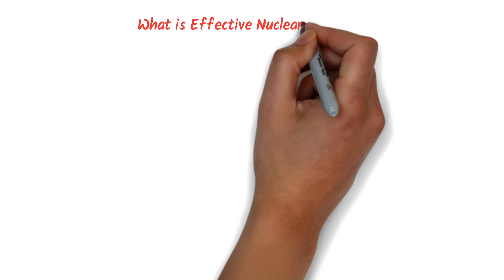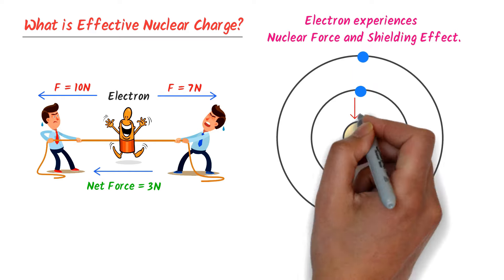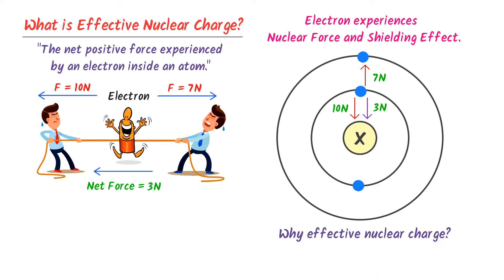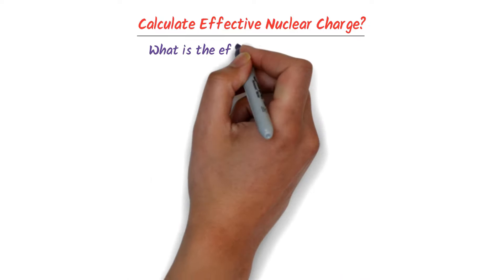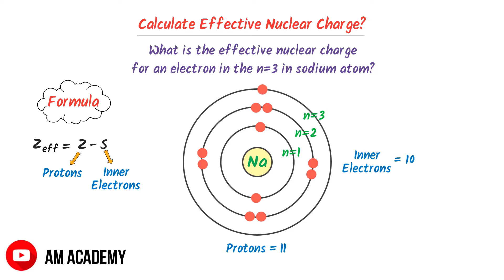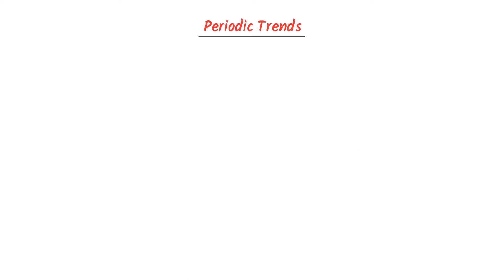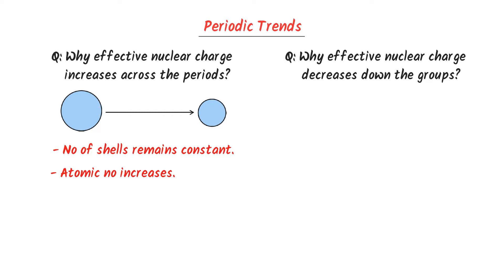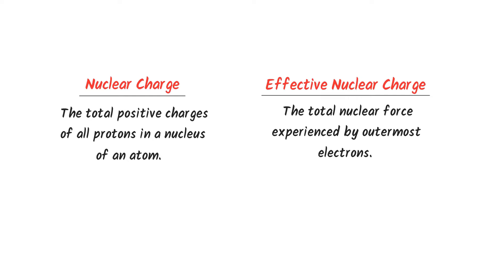What is Effective Nuclear Force?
This lecture is about effective nuclear force in chemistry. I will also teach you how to calculate effective nuclear force. Secondly, we will learn about the periodic trends of effective nuclear trends. Lastly, I will teach you a bonus question about difference between nuclear charge and effective nuclear charge.